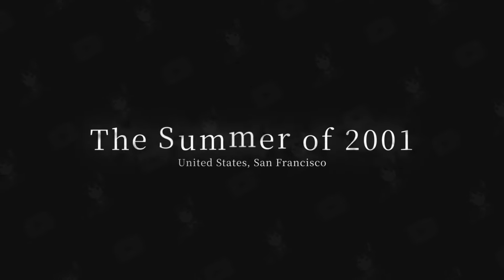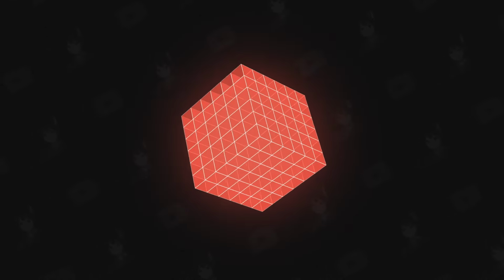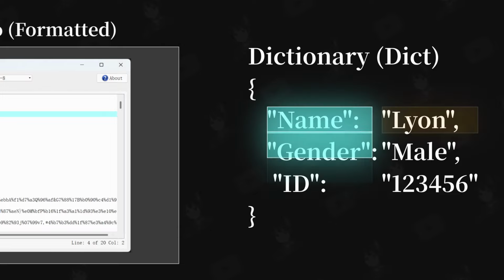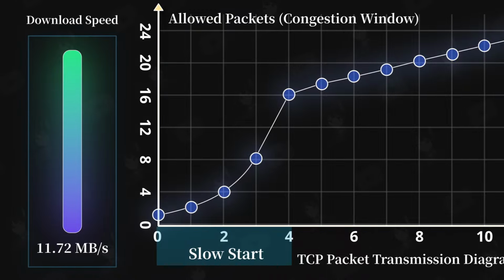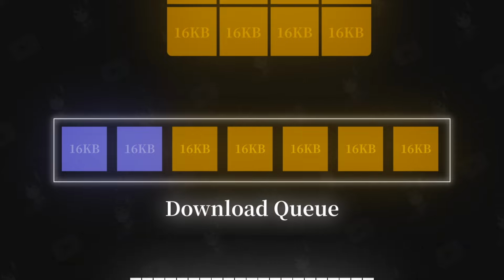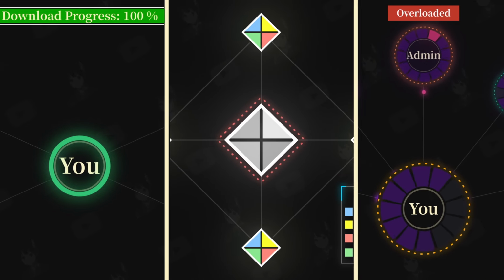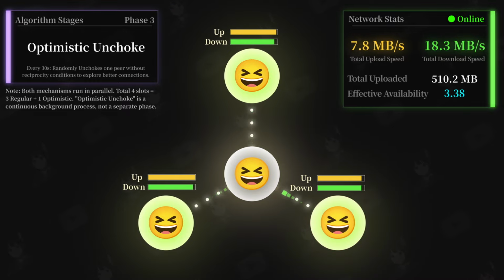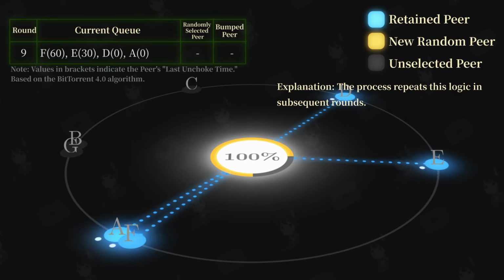Torrenting is a GAME (Here's Why)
Imagine you have a "top-secret" file to share, but your internet is too slow to upload it to everyone. What do you do? You make everyone share with each other. But what if some people just take the file and run without giving back?
That's the problem BitTorrent solved back in 2001. By turning file sharing into a mathematical game of "Tit-for-Tat," the protocol forces us to cooperate.
I'm Lyon, and today we are looking at the fascinating tech behind the torrents we've all used. From the internal structure of a .torrent file to the Game Theory algorithms that punish freeloaders, let's see what makes P2P tick.

A Quick Note:
English is not my native language, so you might hear a bit of an accent here and there. I appreciate your understanding and patience—I hope the "hardcore knowledge" makes up for it!

Special Thanks:
A massive shoutout to @PolyaMath  for providing the core animation concepts and logic. To be honest, this video wouldn't exist—or certainly wouldn't look the way it does—without his brilliant ideas.

Production Tools:

For those curious about how this video was made:
DaVinci Resolve (95%): Editing, Motion Graphics, and Compositing.
Houdini (5%): Complex simulations and visual effects.

Timestamps:
00:00 The "Top Secret" Scenario
00:47 The Origin of BitTorrent
01:04 The Macro Process (Files & Peers)
02:36 Pieces & Chunking
03:16 SHA-1 Hashing
03:49 Inside a .torrent File (Bencode)
05:24 TCP Slow Start & Congestion Control
07:07 Strategy: Rarest First
08:27 Endgame Mode
09:06 Game Theory: Tit-for-Tat Strategy
10:19 Pareto Efficiency
10:54 Optimistic Unchoke Algorithm
11:58 The Pirate Bay & Tracker Issues
12:17 Magnet Links Teaser